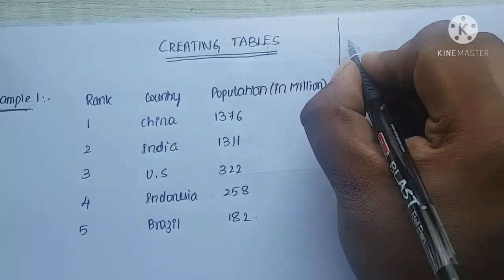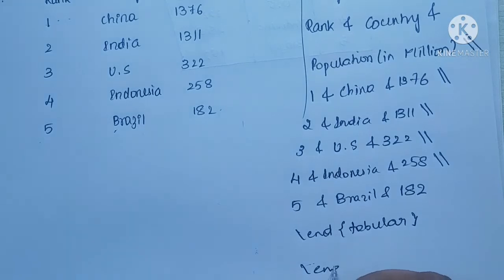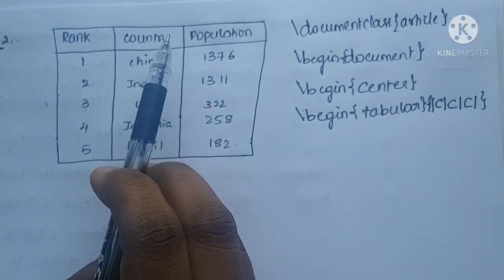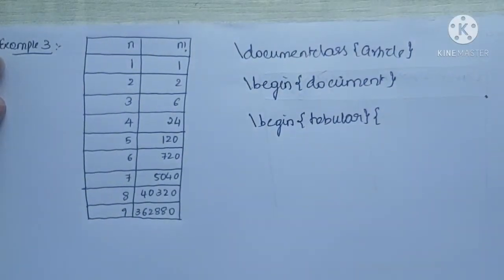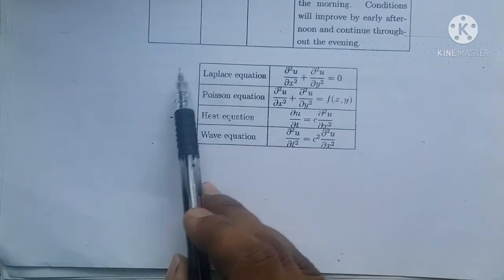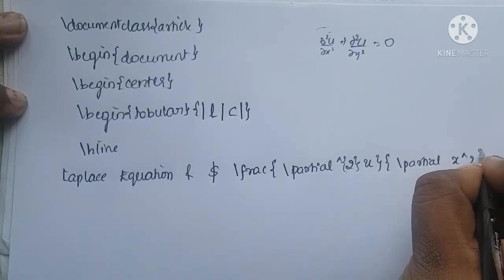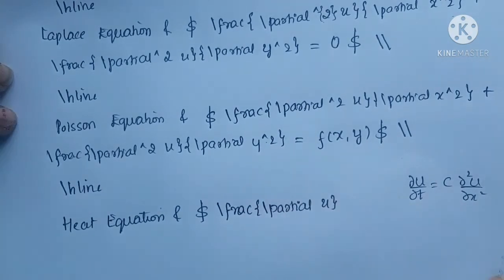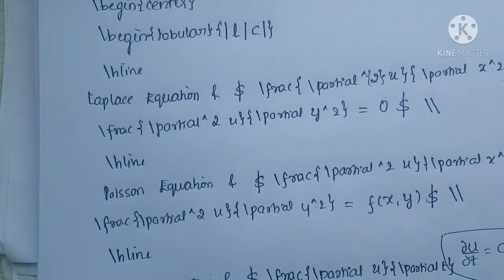latex:creating tables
IV SEM MSC MATHEMATICS PRACTICALS:LATEX AND LATEX BEAMER